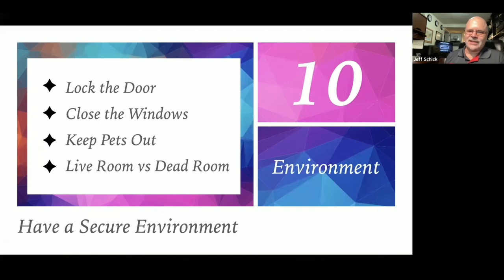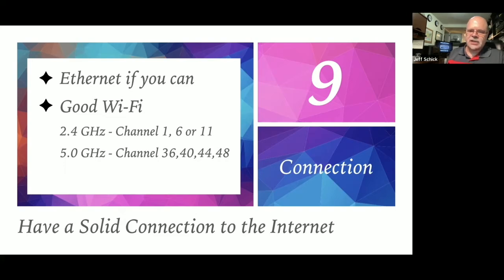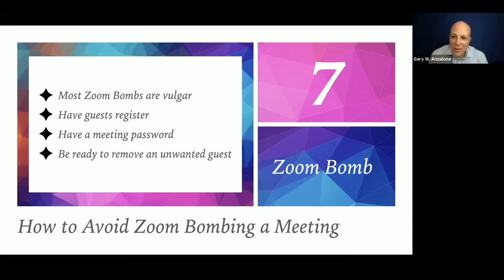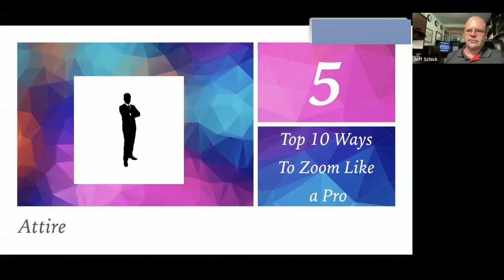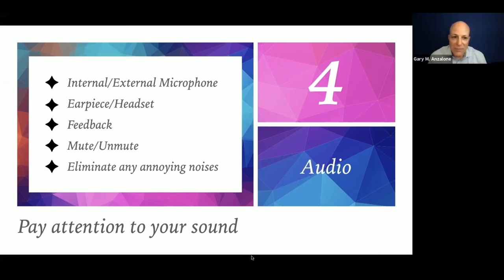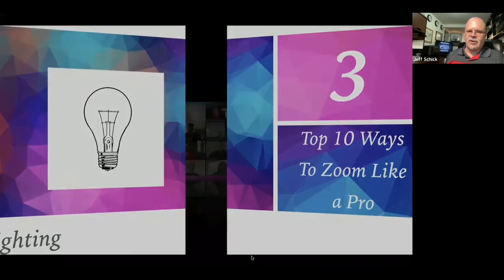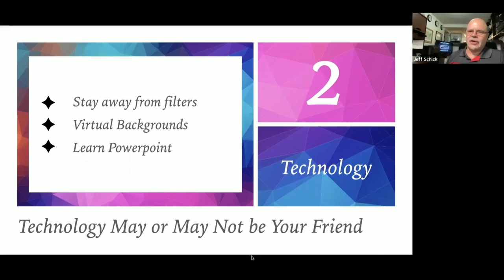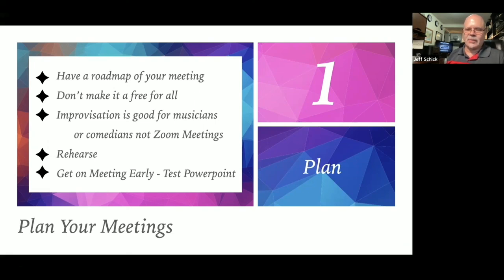Refresher on Zoom Etiquette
A year ago most people had no idea what virtual meetings were...then Covid happened. It was then the world was introduced to Zoom and other virtual meeting services.

Out of necessity almost everyone has is logged into online meetings and these meetings aren't going away anytime soon. It is extremely important to communicate effectively via our virtual meetings. This presentation will show you in a fun way our Top 10 do's and don't for Zoom and other virtual meetings.